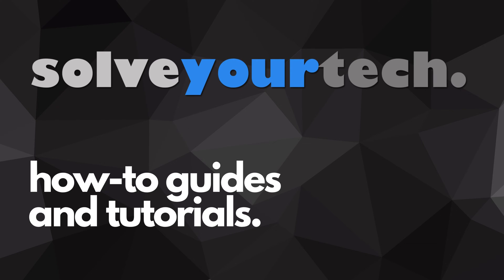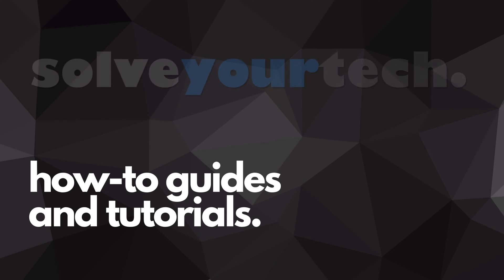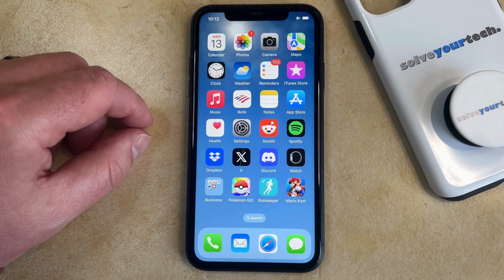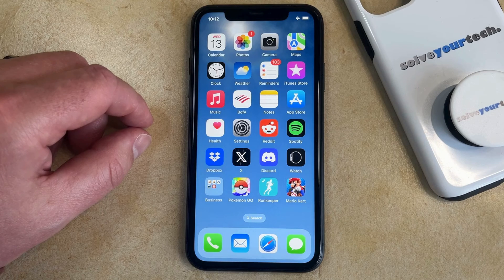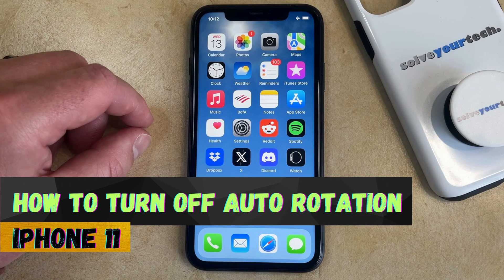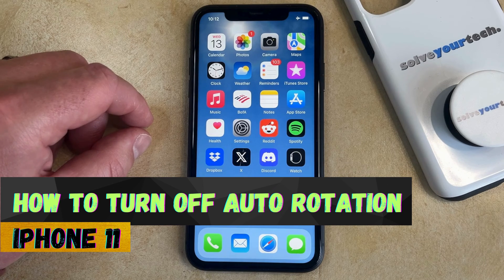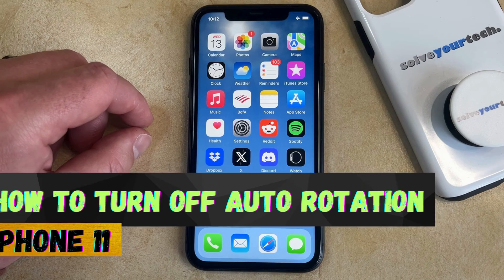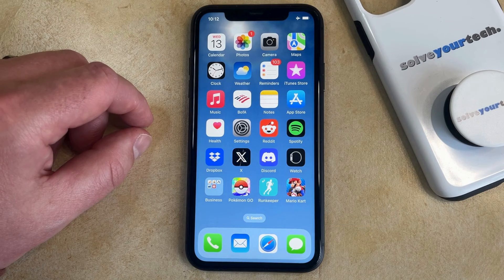How to Turn Off Auto Rotation on iPhone 11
This video will show you how to turn off auto rotation on iPhone 11. Once you complete this tutorial, your iPhone will no longer switch between portrait and landscape orientation when you turn it.

You can turn off iPhone 11 auto rotation with the following steps:

1. Swipe down from the top-right corner of the screen to open the Control Center.
2. Tap the lock icon to enable Portrait Orientation Lock.

Note that some apps can only display in portrait or landscape mode, so they will not be affected by this setting.

00:00 Introduction
00:14 How to Turn Off Auto Rotation on iPhone 11
01:05 Outro

Related Questions and Issues This Video Can Help With:

- How to Turn Off Auto Rotation on iPhone 11 Mini
- How to Turn Off Auto Rotation on iPhone 11 Plus
- How to Turn Off Auto Rotation on iPhone 11 Pro
- How to Turn Off Auto Rotation on iPhone 11 Pro Max